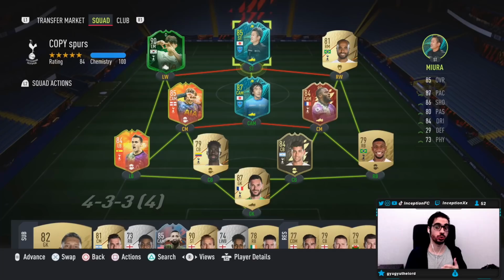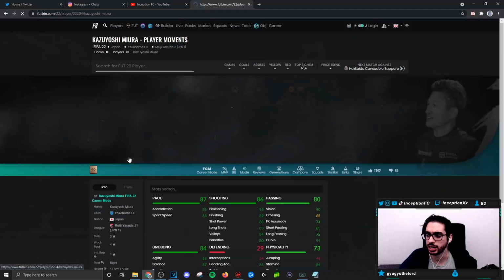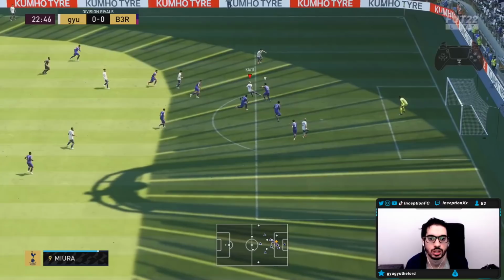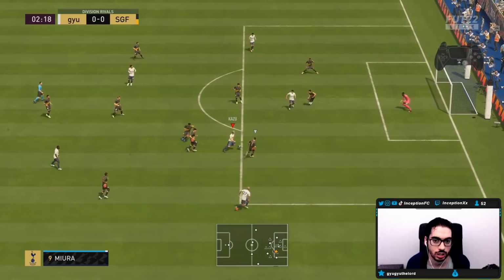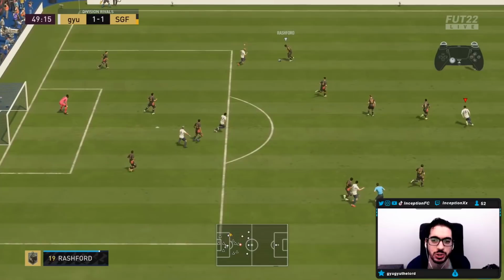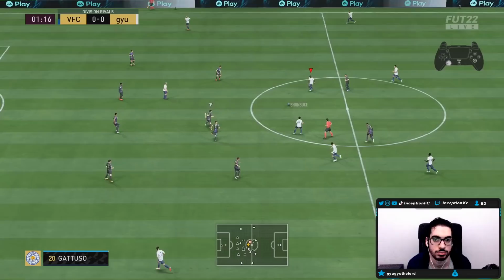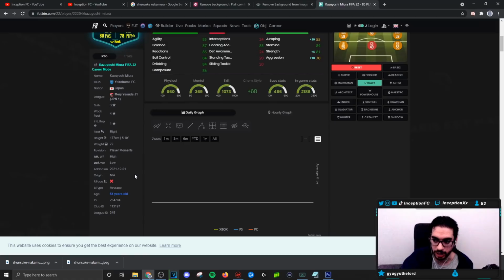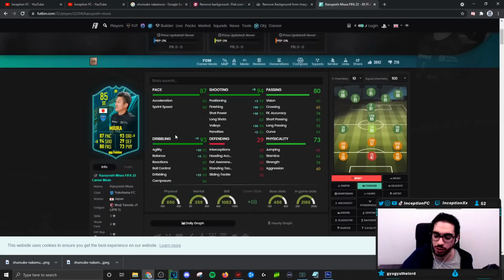85 PLAYER MOMENTS MIURA PLAYER REVIEW! MOMENTS MIURA SBC - KING KAZU FIFA 22 ULTIMATE TEAM